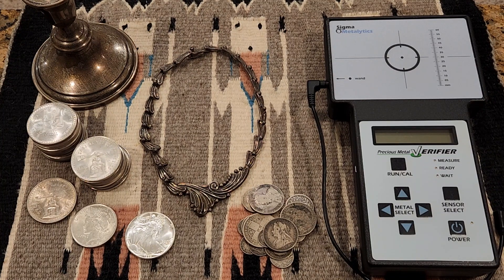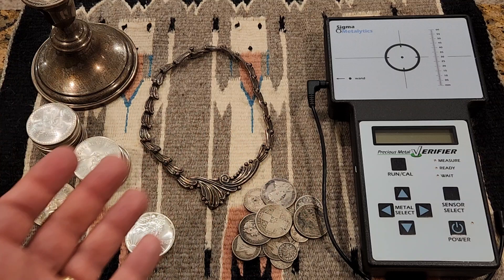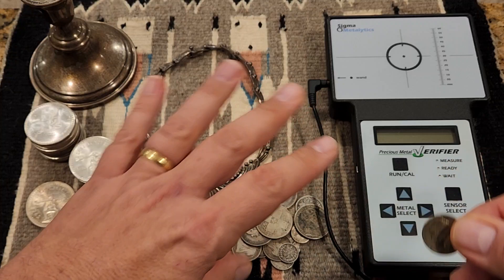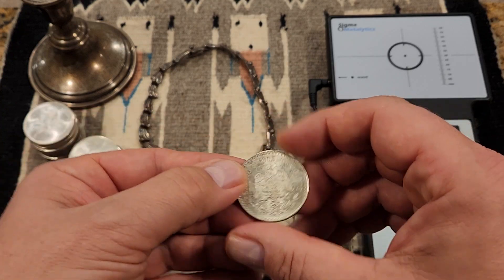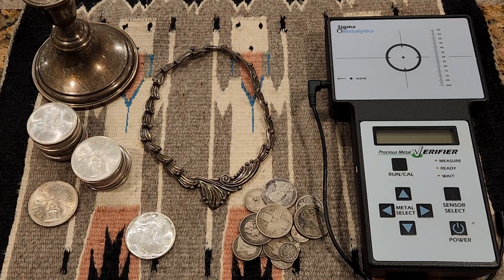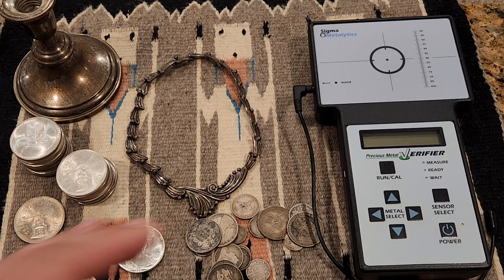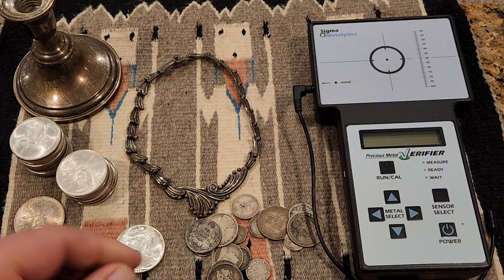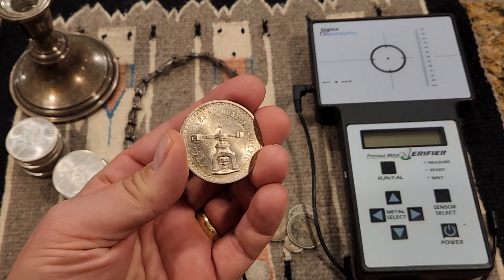.925 Sterling Silver Part I: An Introduction to Sterling Silver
This video will explain what sterling silver is, how it fits into the various purities of silver available on the market and through history. We'll discuss how sterling silver became a transitional purity between 90% silver coinage and .999 pure silver bullion.